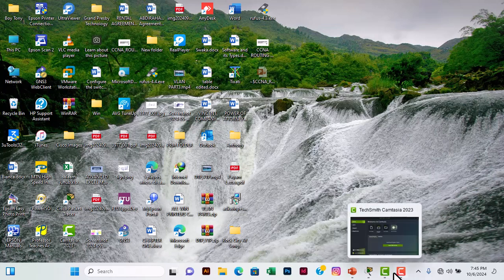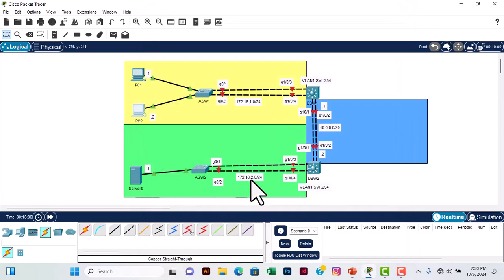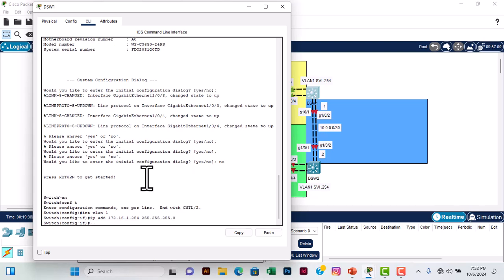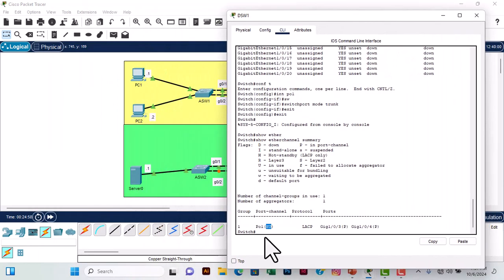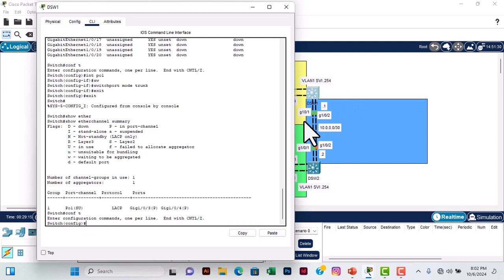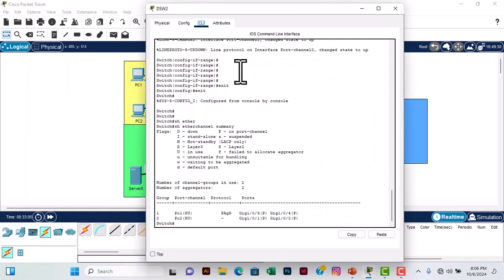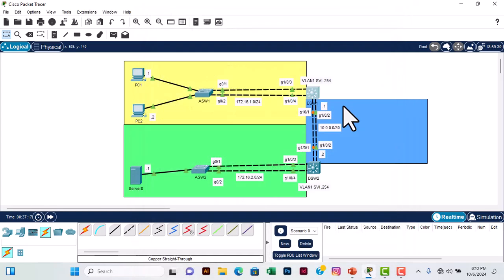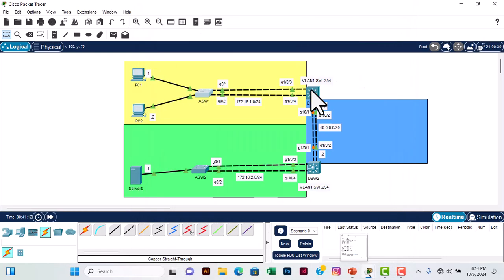EtherChannel Configuration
This video will take you through how to configure Layer2 and Layer3 EtherChannel using LACP, PAgP and Static EtherChannel protocols.